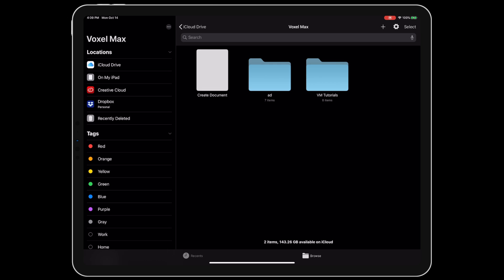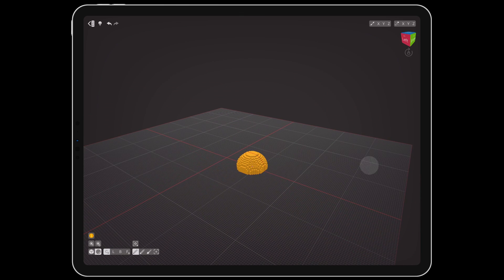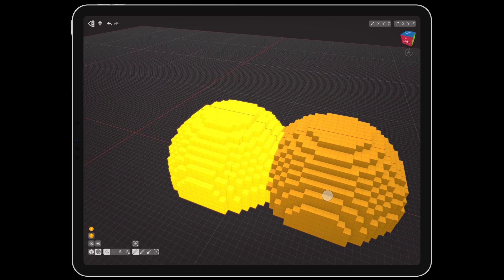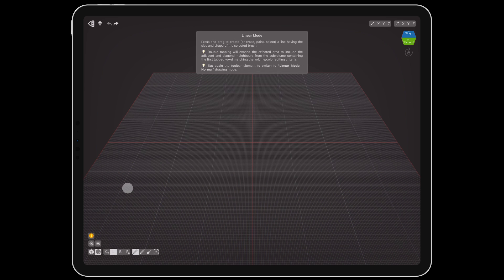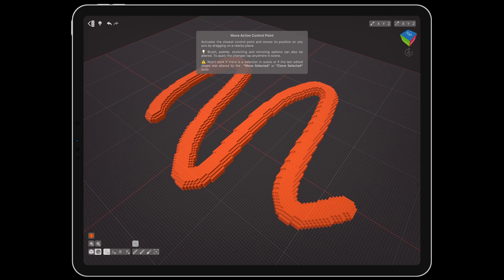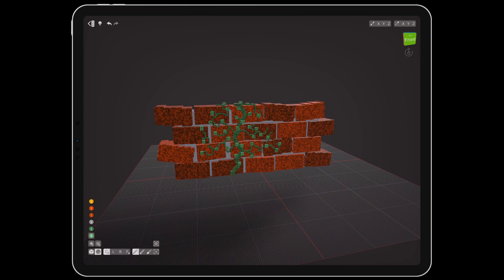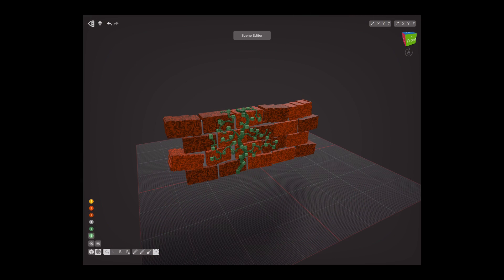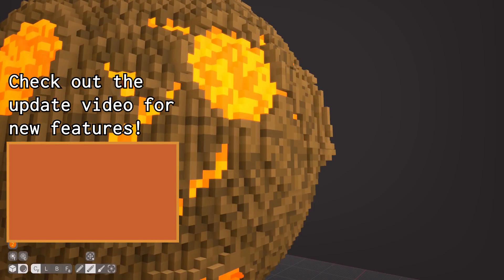Getting Started with Voxel Max - Voxel Art App for iPad and iPhone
Learn all of the basics of Voxel Max in just a few minutes. This will show you the tools, features, and settings to get you started.

The version shown in this video is 1.2. To see the new features added in this version, check out the update 1.2 video